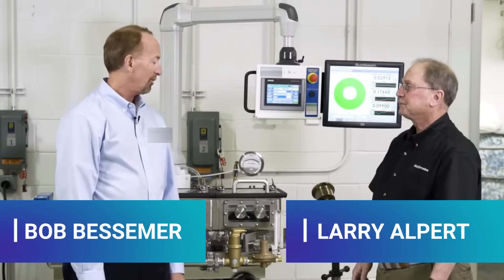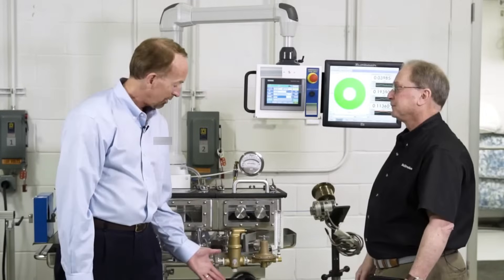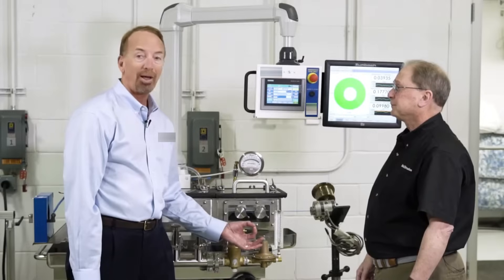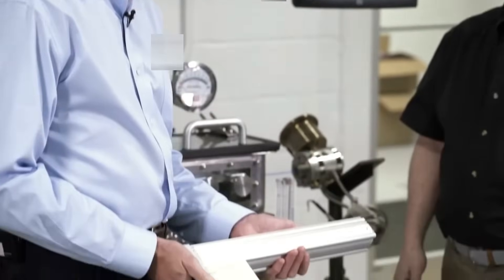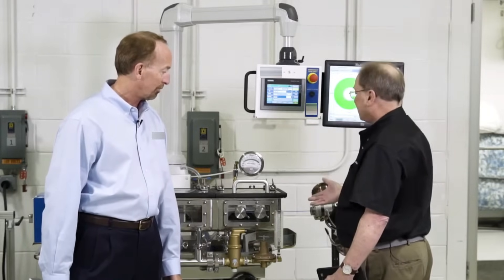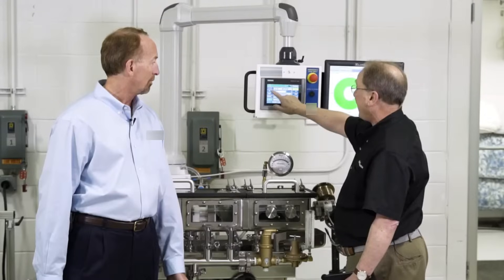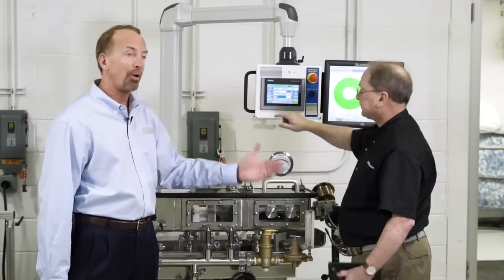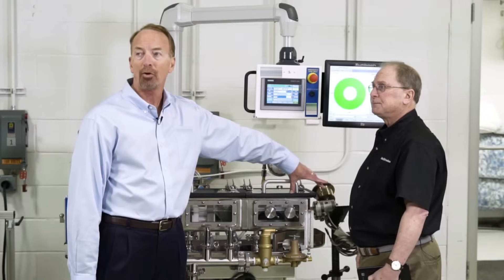Optimizing Tank Position Accuracy and Repeatability | MVT Medical Vacuum Tank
Discover how Reel Power Industrial’s servo actuator technology is revolutionizing precision medical tubing production! By eliminating traditional handwheels and outdated actuators, we’ve introduced precise, repeatable linear movement for superior control.

🔹 Key Features:

✔ Servo Actuated Control: Eliminates backlash for exact positioning
✔ Preset Hot Gap Adjustments: Move the tank at the touch of a button
✔ Customizable Increments & Recipe Storage: Set and save precision movements
✔ Fast Move Back Feature: Quickly clear jams with pre-programmed repositioning